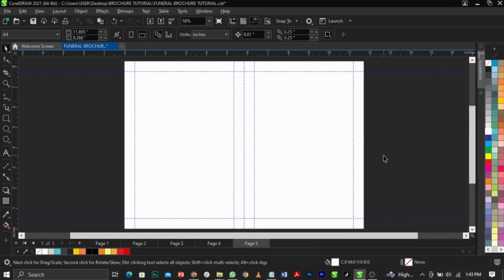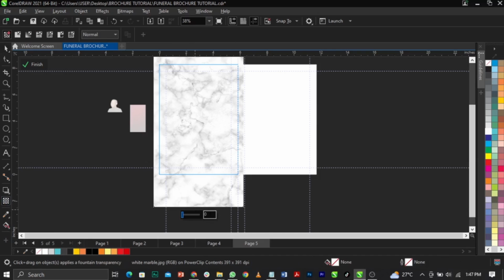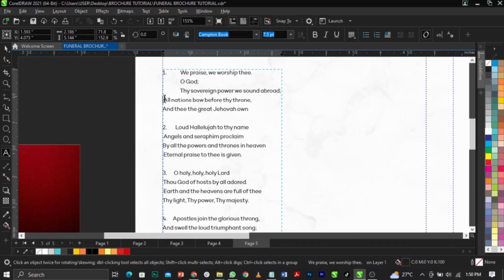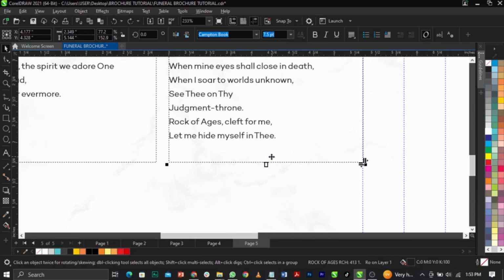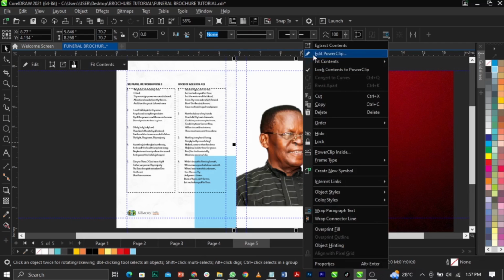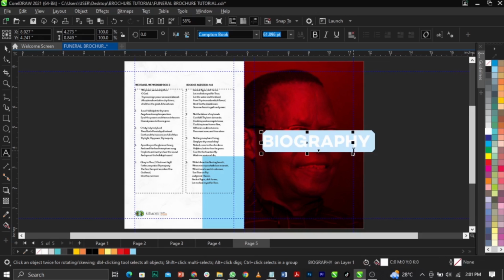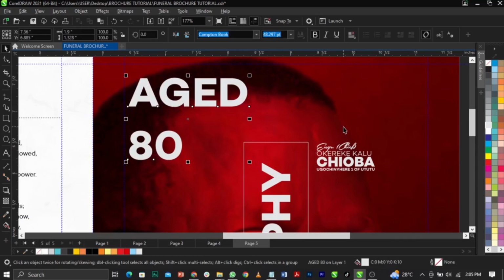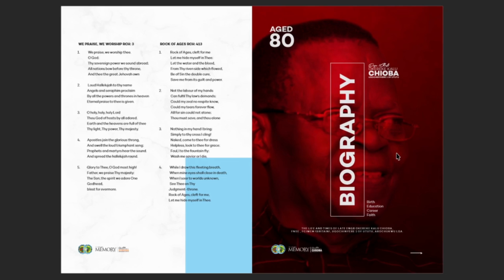Page 7&8 | How to Design a Funeral Brochure | Biography Layout | CorelDraw Tutorial 2023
▶ In this video, I will teach you how to design a funeral Brochure/magazine in CorelDRAW

▶ F  O  N  T :
Southern Aire Personal Use Only
Campton SemiBold
Trajax
Sequel Sans Semi Bold Head
Albright